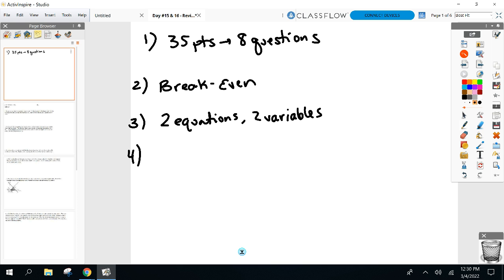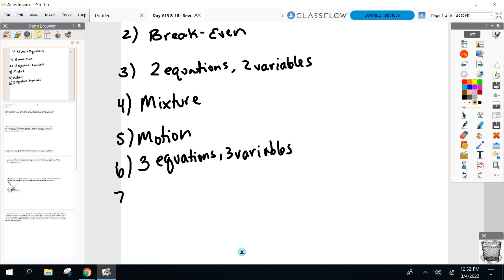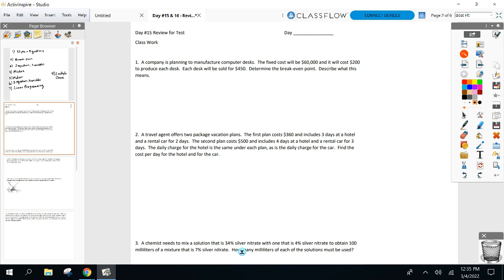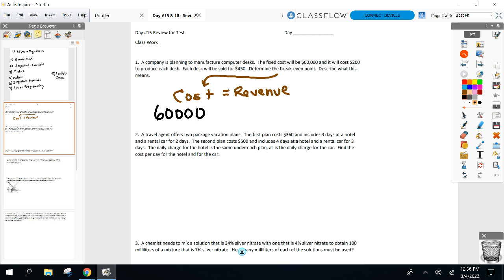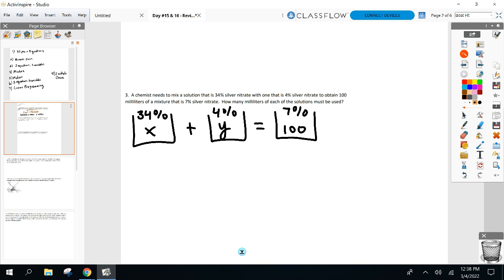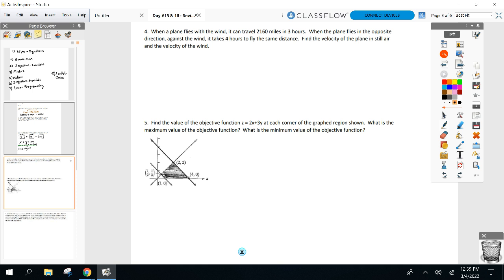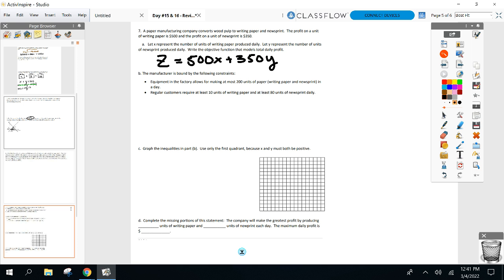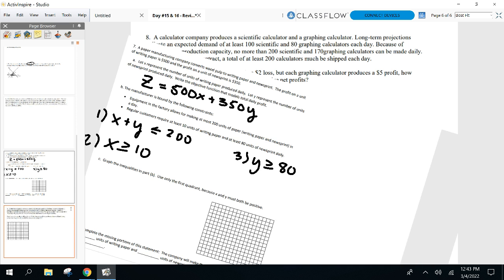A2B March 4th - Unit 8 - Day 15 - Review For Unit Test